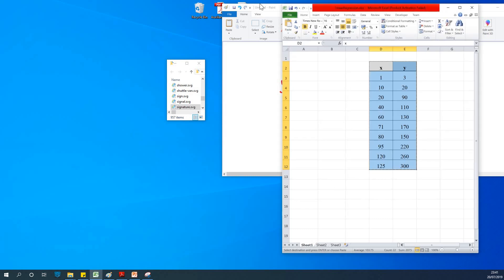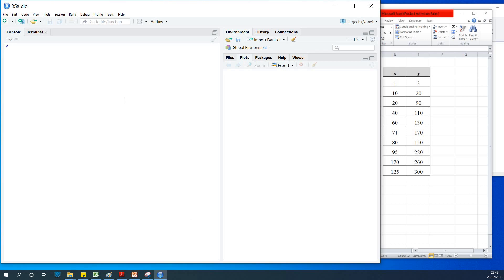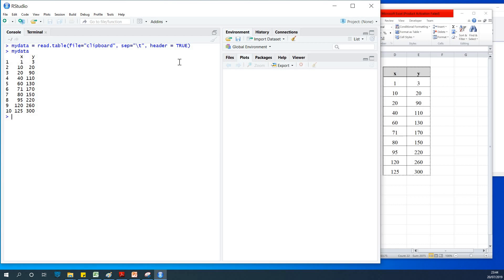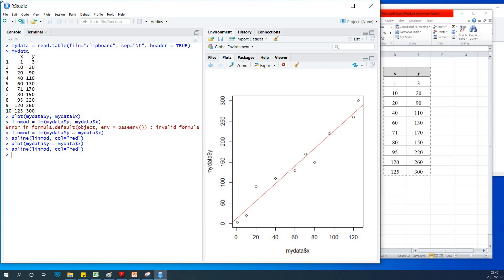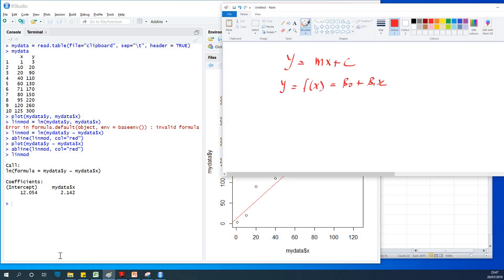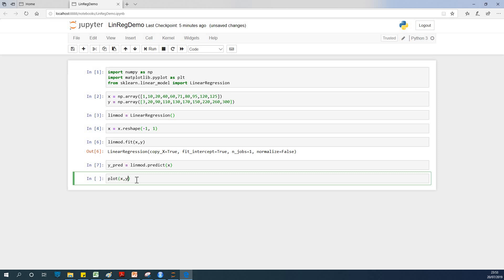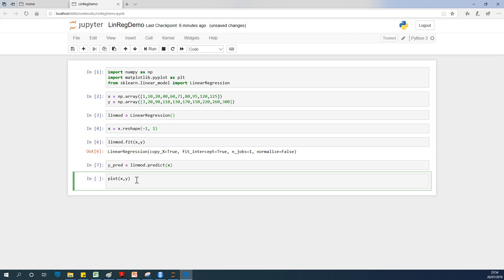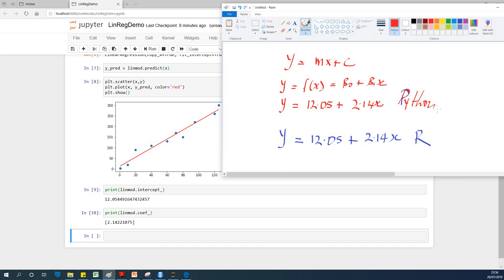How to Perform Linear Regression in Python and R Step by Step and Compare